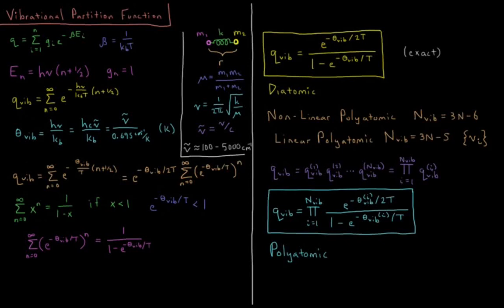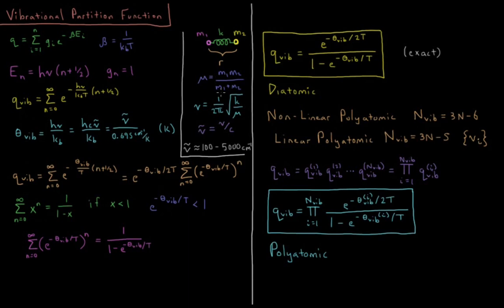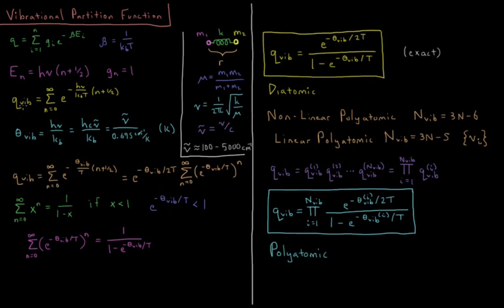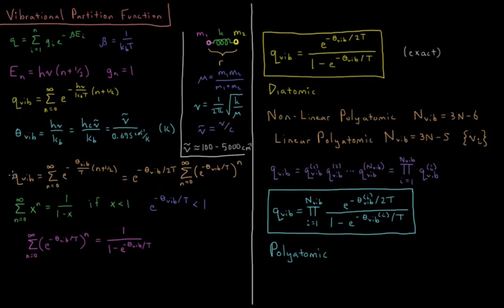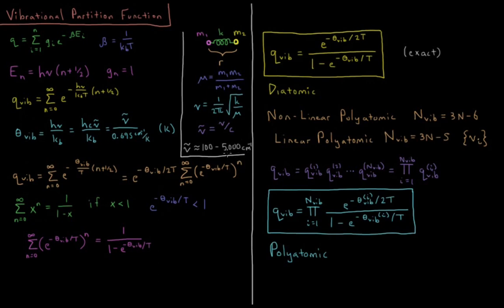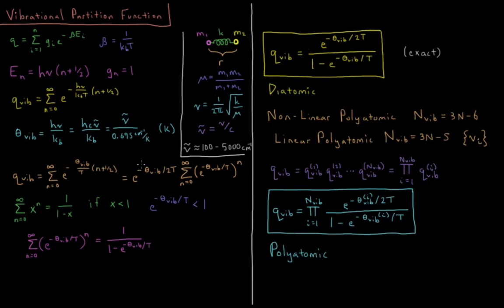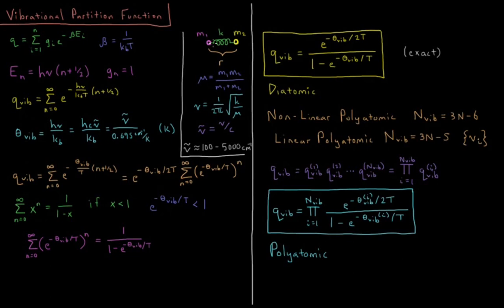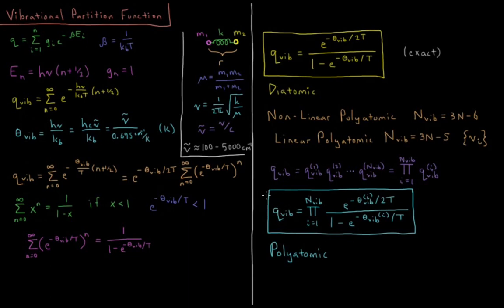Chemical Thermodynamics 2.9 - Vibrational Partition Function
Short physical chemistry lecture on vibrational partition functions.

The energy levels of vibrations of molecules are determined by the harmonic oscillator quantum mechanical model system. The partition function of the harmonic oscillator can be solved exactly at all temperatures. Each normal mode has its own vibrational temperature and partition function, which multiply together for the total partition function.

--- Video Links ---

--- Social Links ---

--- Equipment ---

Drawing Tablet: Wacom Intuos Pen and Touch Small

Drawing Program: Autodesk Sketchbook Express